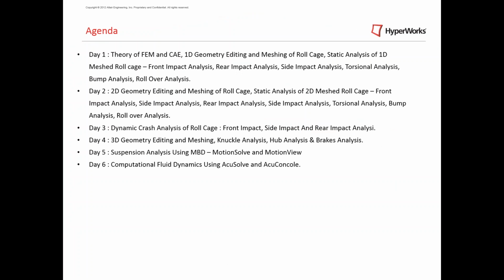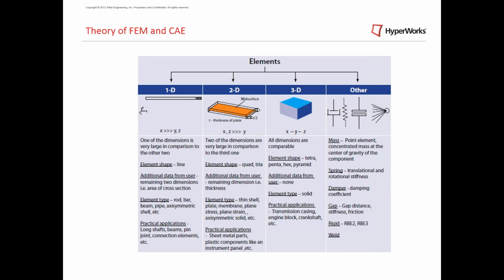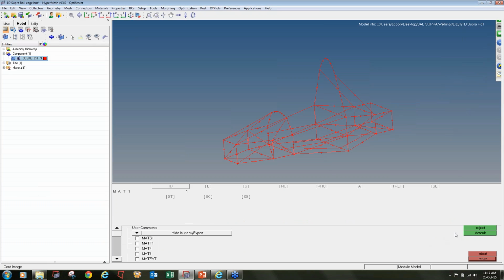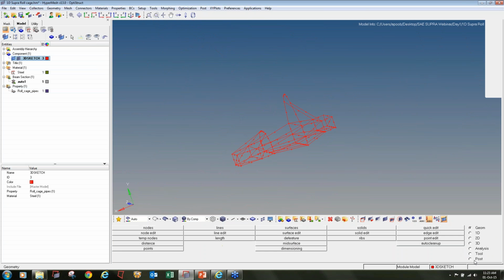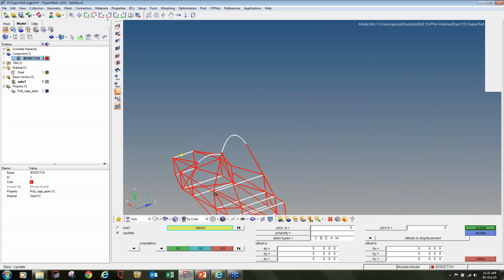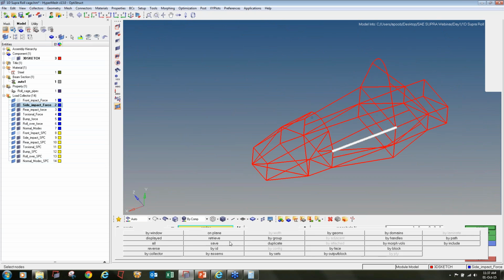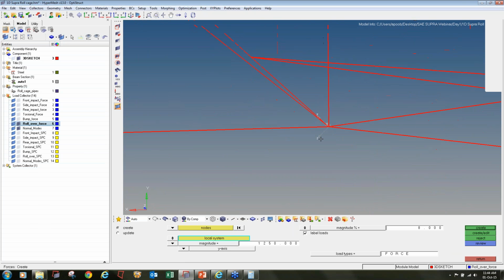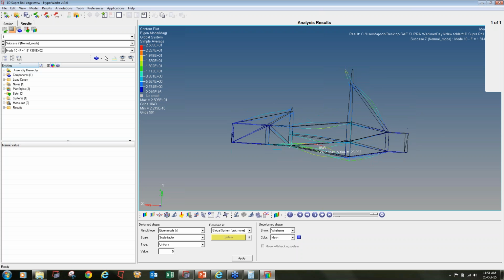SUPRA SAE India 2016 Pre-Virtual Online Training Session Day -1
Dear ,

In this issue I have covered theory of FEM and CAE along with 1D Geometry Editing and Meshing and Static Analysis of Front Impact, Side Impact, Rear Impact, Roll Over, Torsional, Bump, Normal Modal...

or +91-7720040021